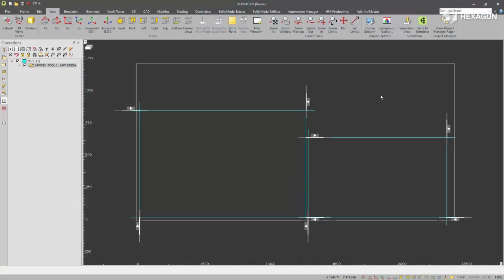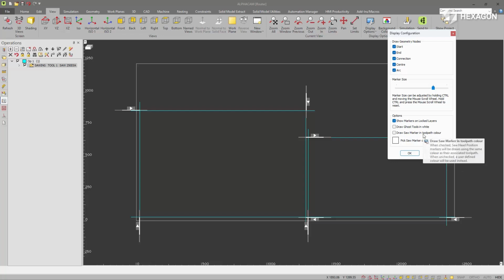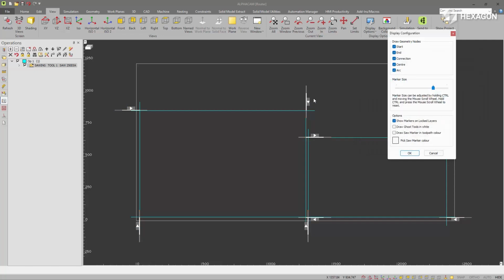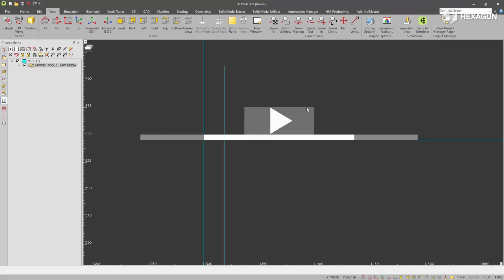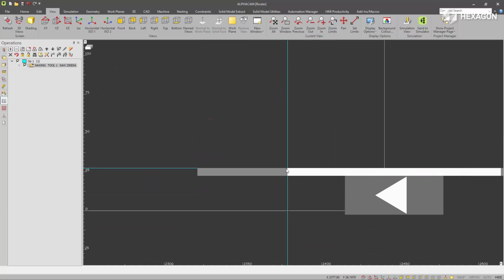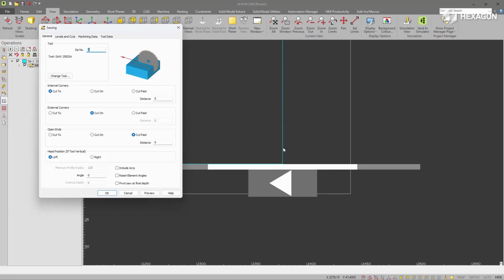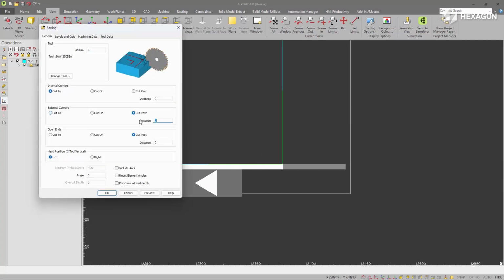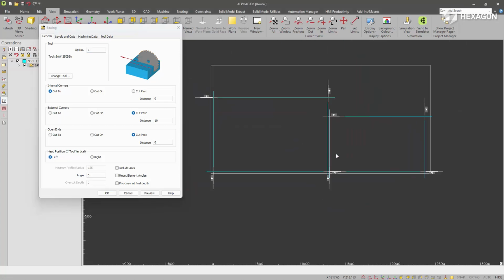Saw Display – ALPHACAM 2025.1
The Saw Display update in ALPHACAM 2025.1 delivers a more intuitive view of saw operations. Whether you're cutting sheet goods or solid material, the upgraded visualization gives you clearer insight into blade movements, angles, and entry/exit points.

✔️ Get an accurate preview of saw toolpaths
✔️ Minimize material waste with better planning
✔️ Visualize angles and blade direction with ease

Ideal for users working with nesting, optimization, and beam saws—this feature helps reduce errors before hitting the machine.

🛠️ Ready to upgrade your cutting operations? Let’s make it happen with ALPHACAM